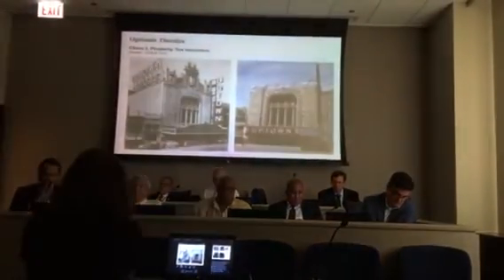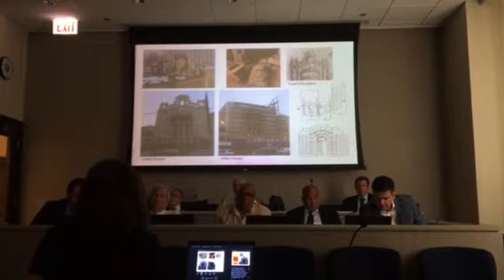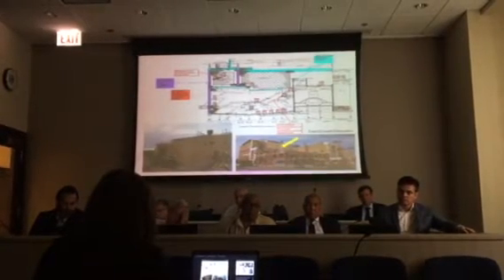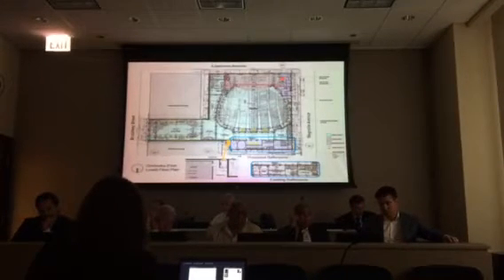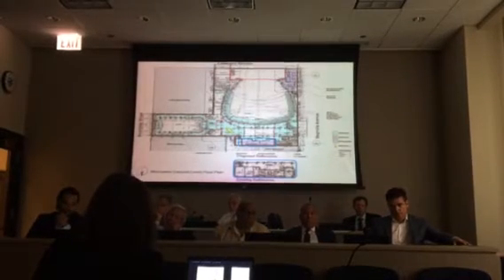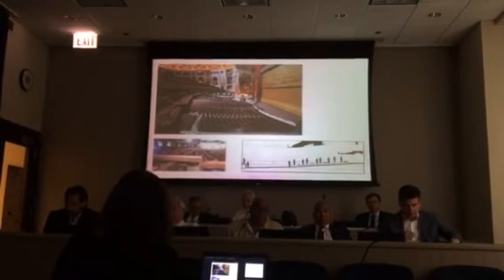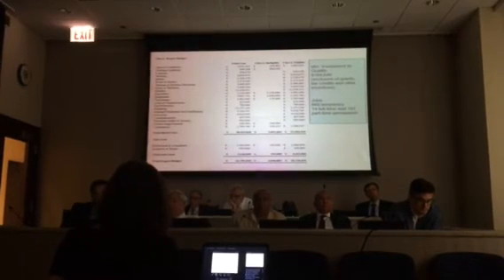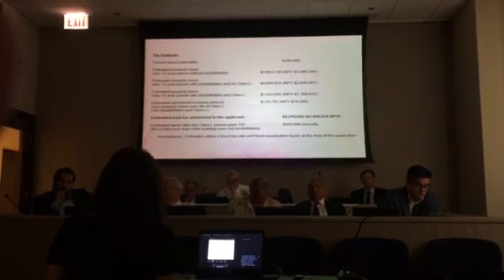Uptown Theatre plans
On August 2, 2018, the Commission on Chicago Landmarks voted unanimously to approve the Class L Property Incentive for the Uptown Theatre. Here are the detailed plans for the theater.